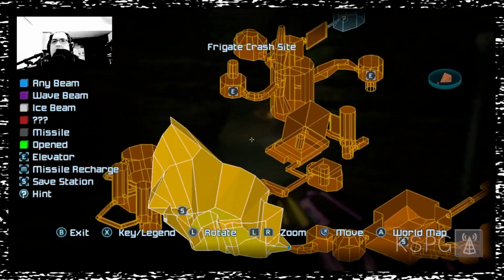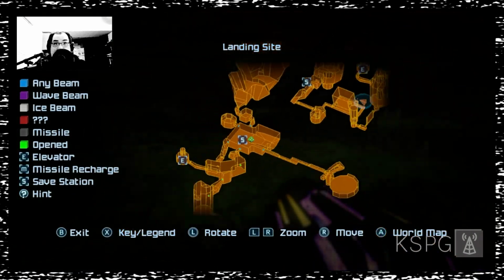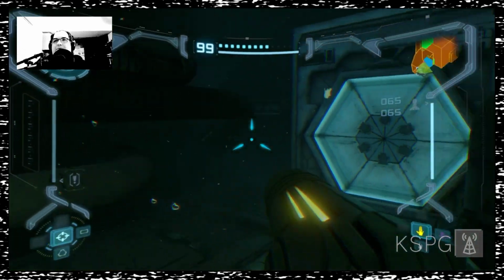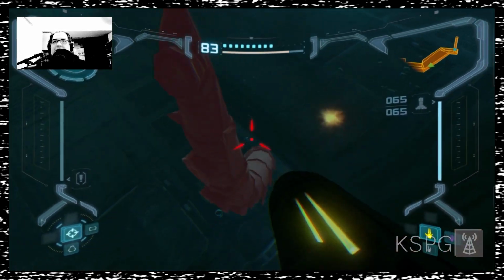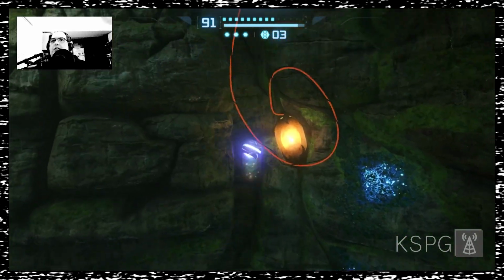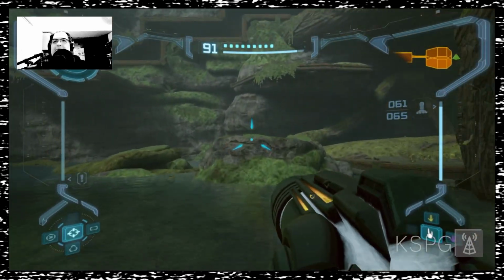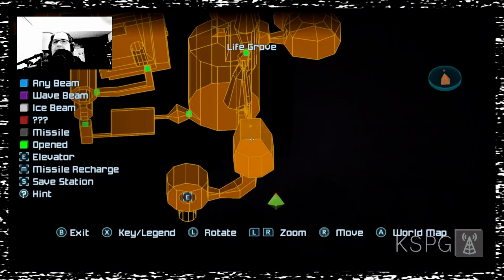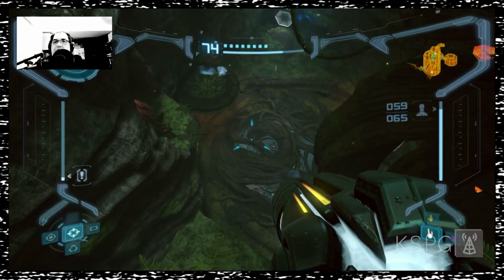X-Ray Visor - 24- Metroid Prime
-- Originally recorded on Saturday, November 11th, 2023